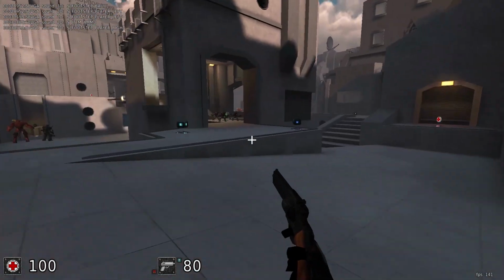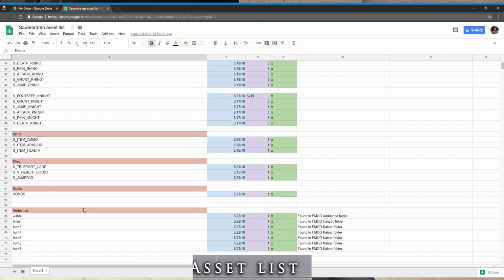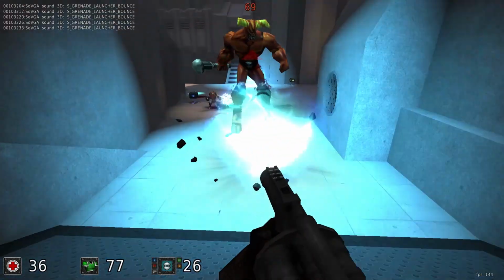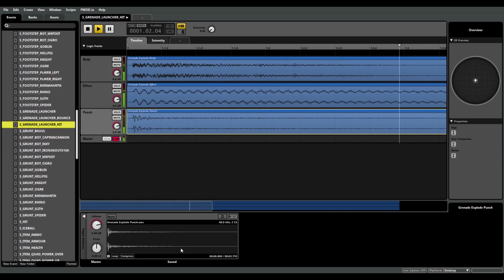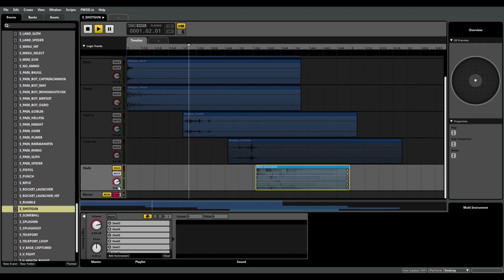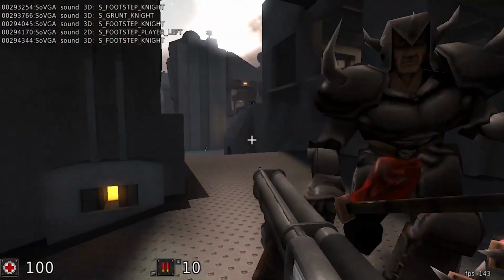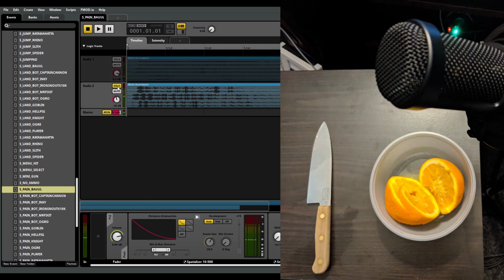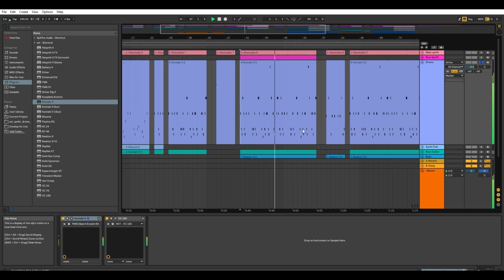Steven Wong Game Audio Demo Reel with FMOD Studio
Hello, This is my game audio demo reel using the game Cube 2: Sauerbraten and the audio middleware program FMOD Studio. All audio in this video is completely original. This video has been made in completion of the FMOD course at the school of video game audio.

Special thank you to my friend Kyle Licht at Makunema Productions for the video editing and production assistance.